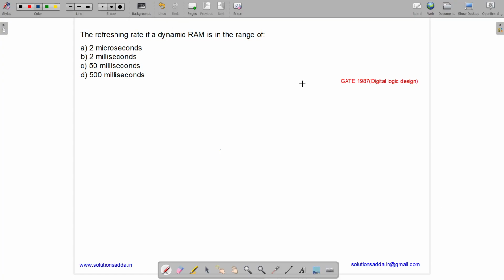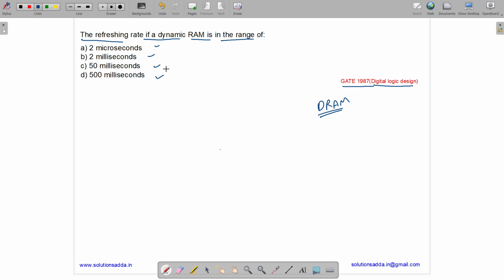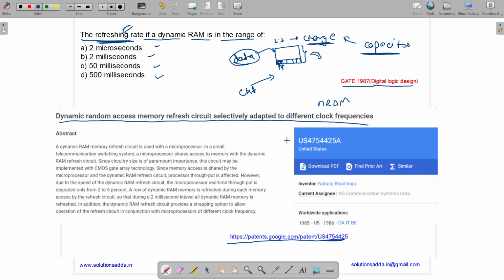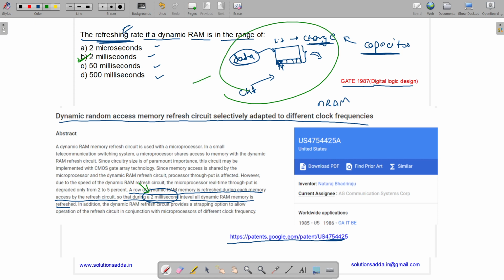GATE 1987 | DLD | DYNAMIC RAM | REFRESH RATE |GATE TEST SERIES | SOLUTIONS ADDA | EXPLAINED BY VIVEK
GATE 1987 Q20:  The refreshing rate of dynamic RAMs is in the range of